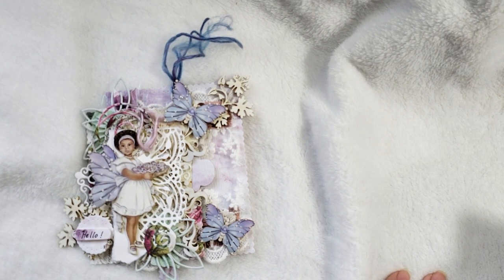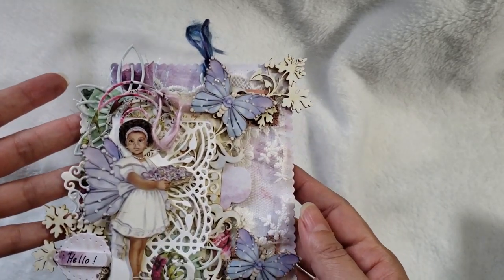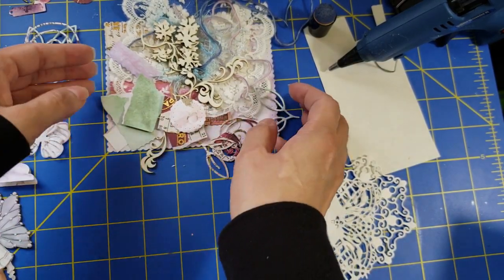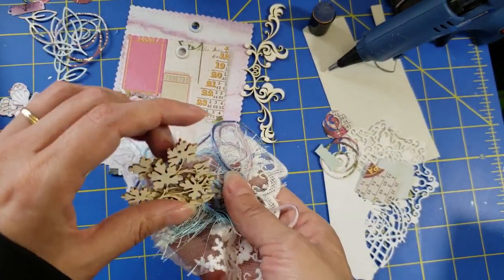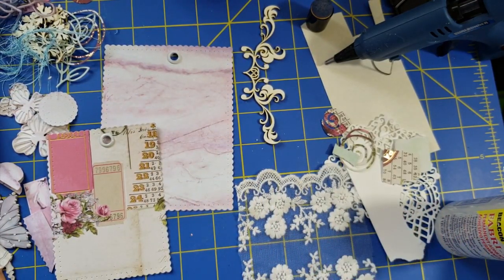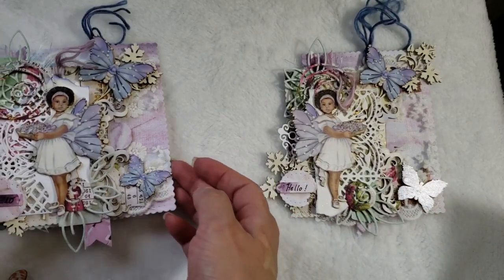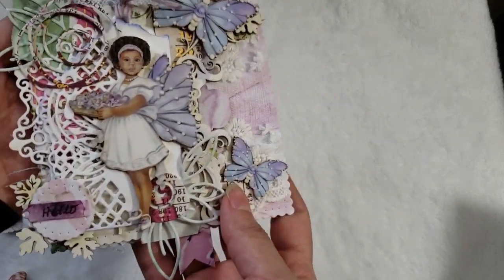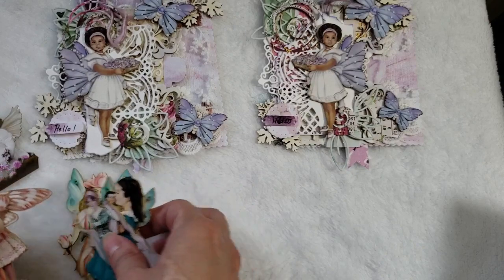card or project topper for Reneabouquets | process video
Hi Friends!

NOT FOR CHILDREN:

USED OF SCISSOR'S, HOT GLUE AND OTHERS THAT CAN BE HARMFUL ON CHILDREN.